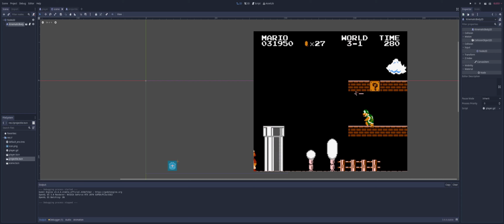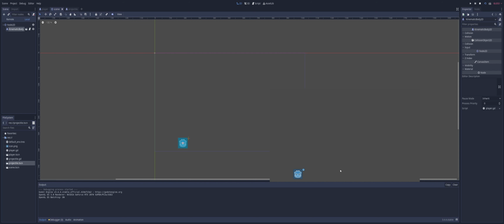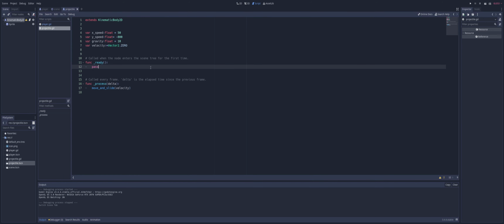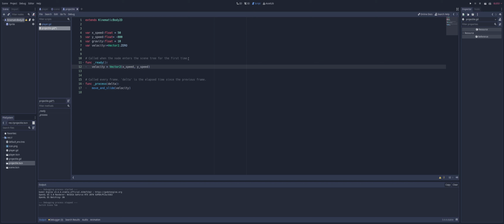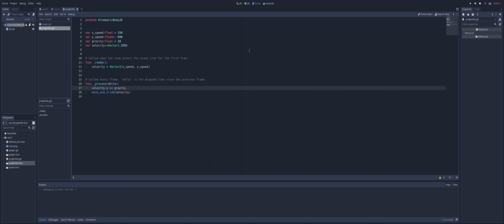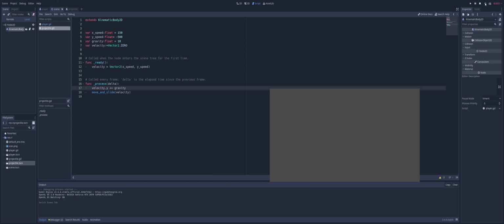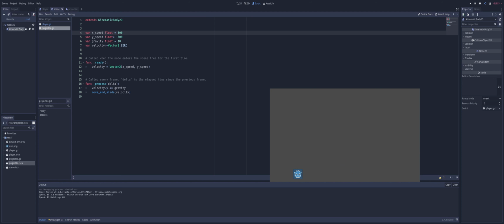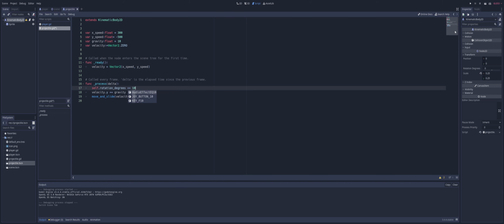Mario Hammer Bro Godot Tutorial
Let's take a look at how we can create a rotating projectile that gets thrown on an arch like the hammer brothers in super mario. This project is done written in GDScript. GDScript is a high-level, dynamically typed programming language used to create content. It uses a syntax similar to Python